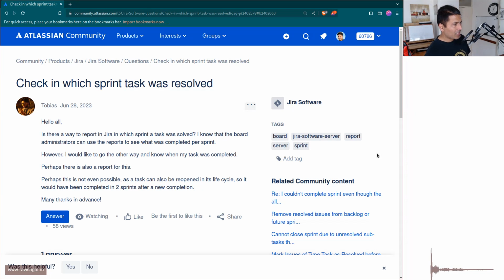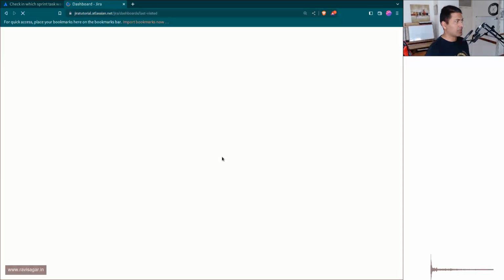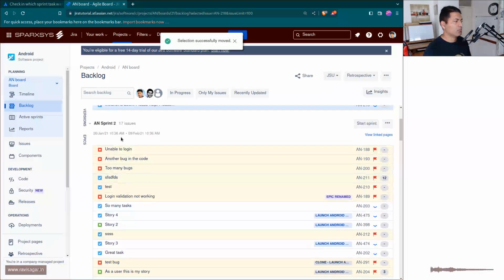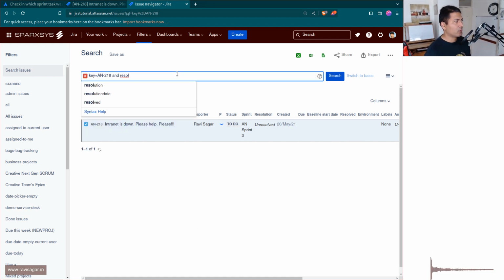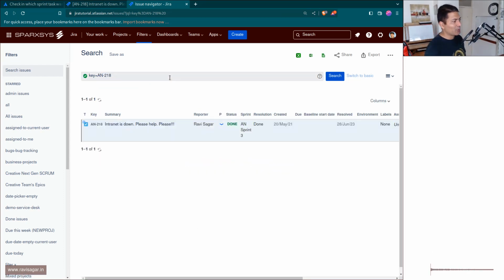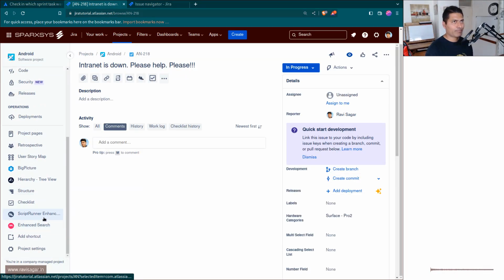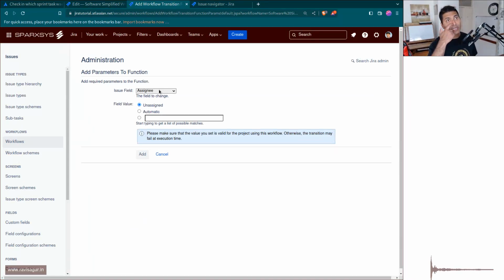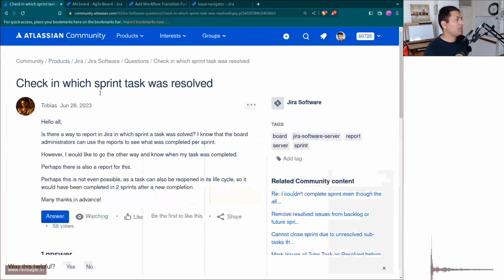GetAnswers - In which sprint issue was completed?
Trying to figure out in which sprint your issue was actually completed?